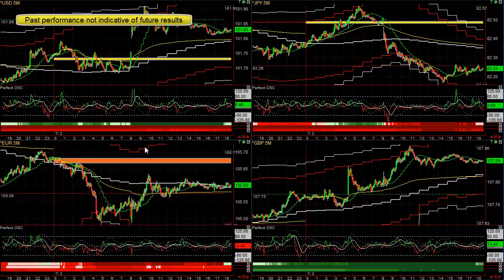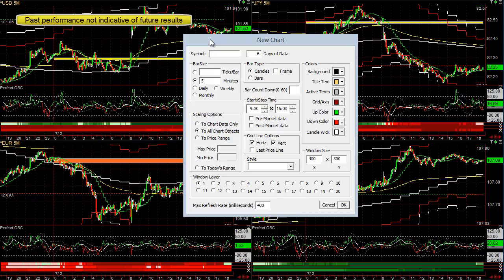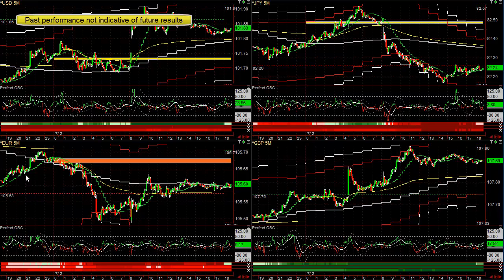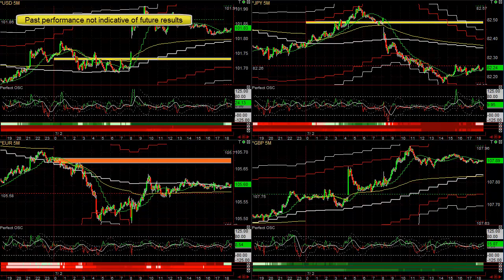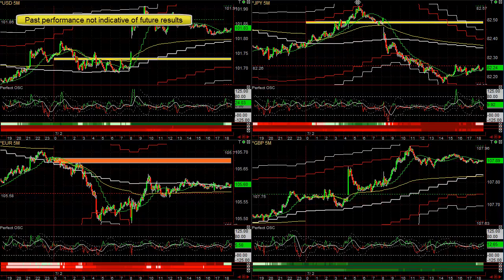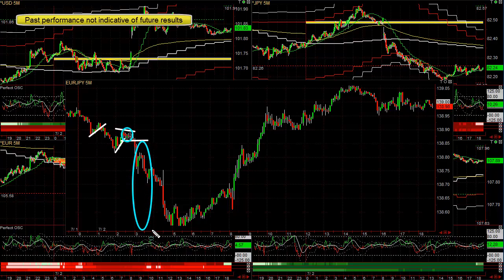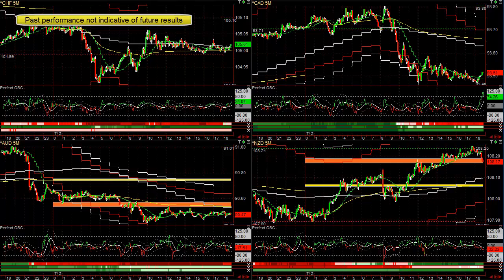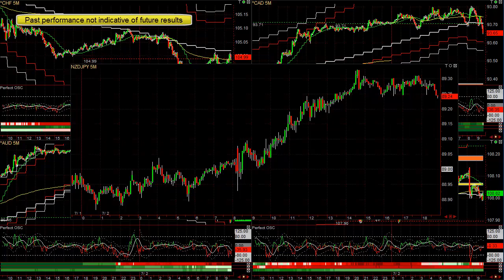Forex Blog - 3 Step Easy Forex Trading System July 2, 2014